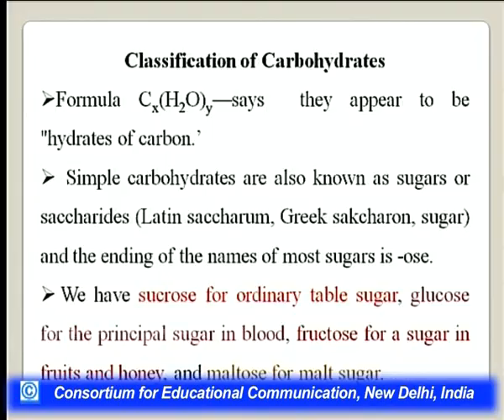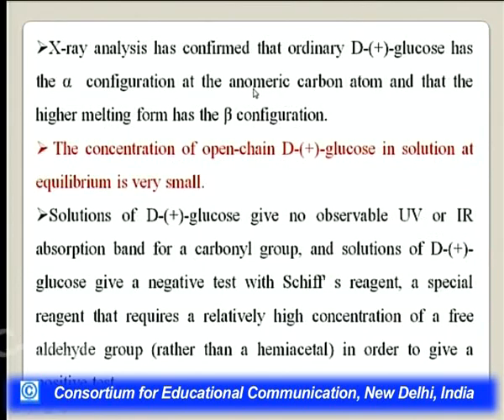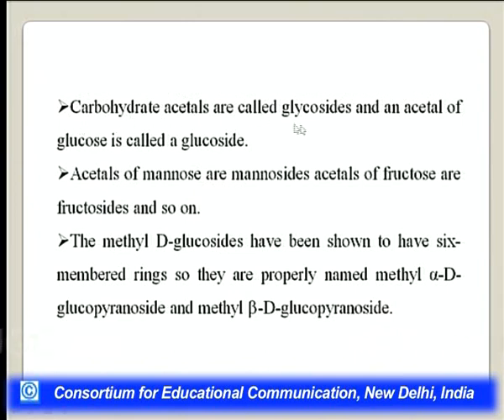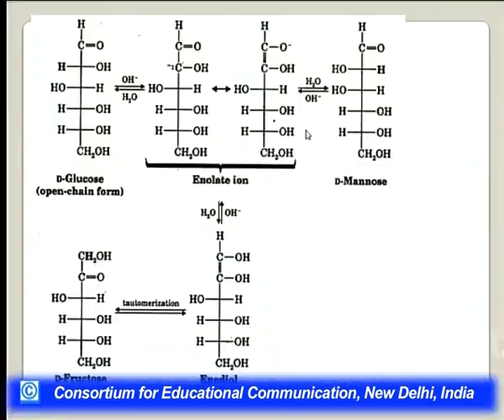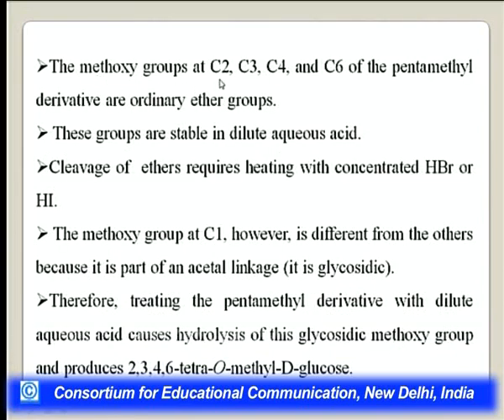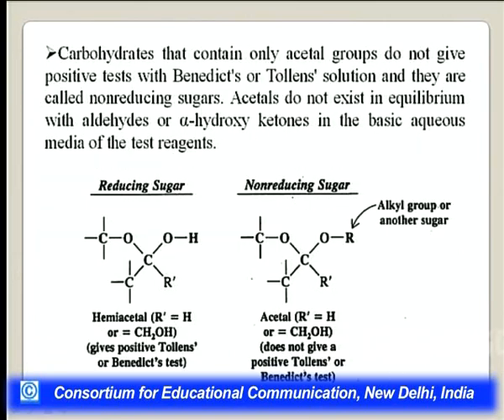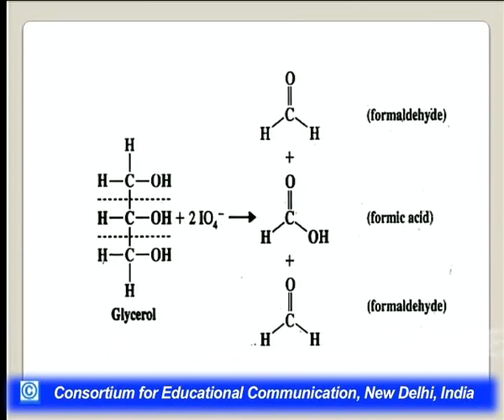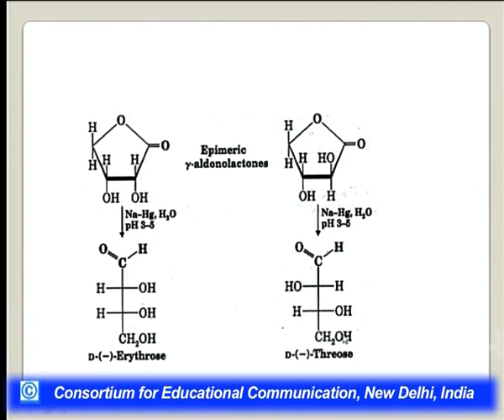Carbohydrate - II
This Lecture talks about Carbohydrate - II